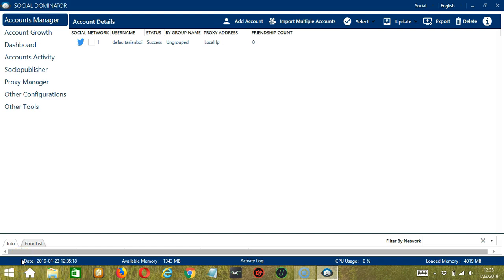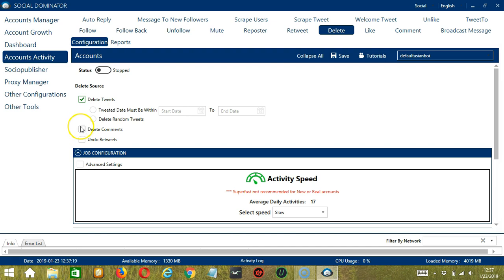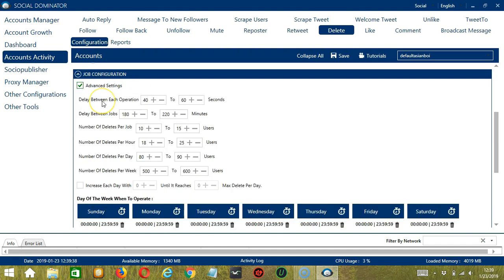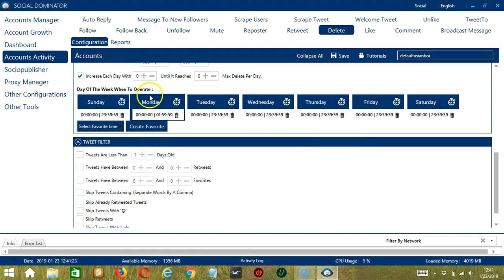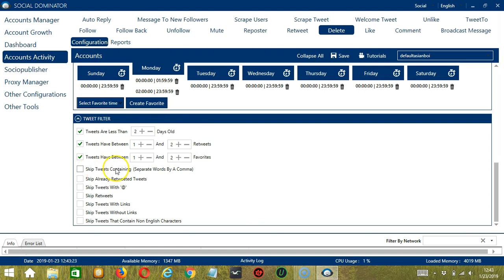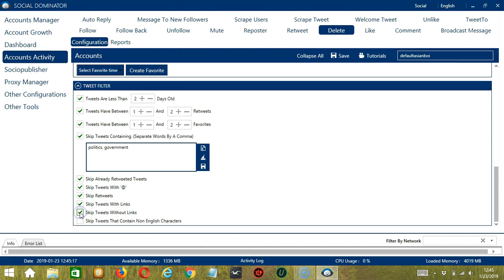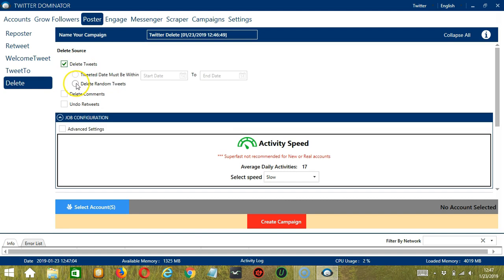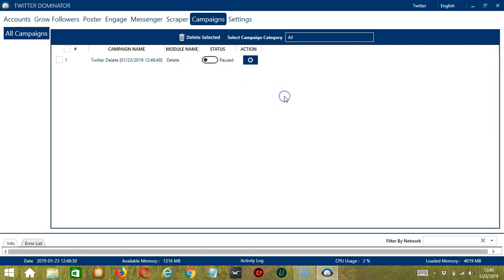How To Auto Delete On Twitter Using Socinator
Using this Amazing Feature you can Delete unwanted Tweets/comments/Retweets within specific duration of time or randomly at once.